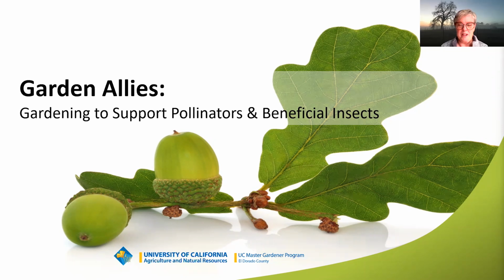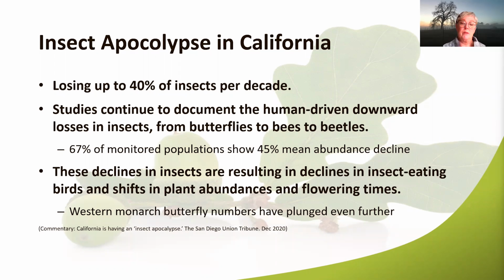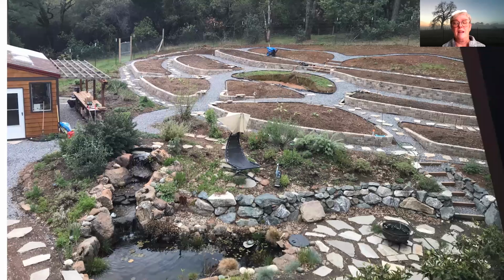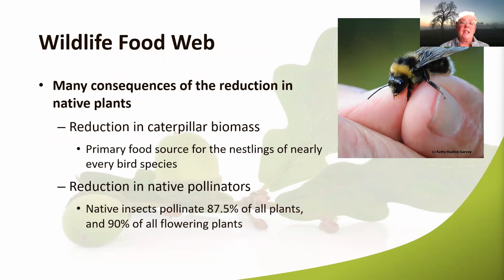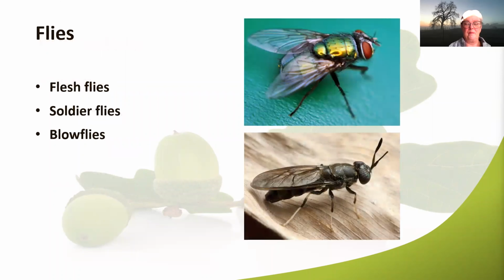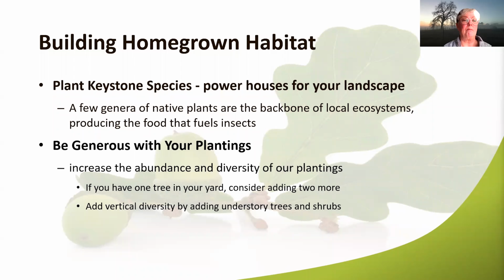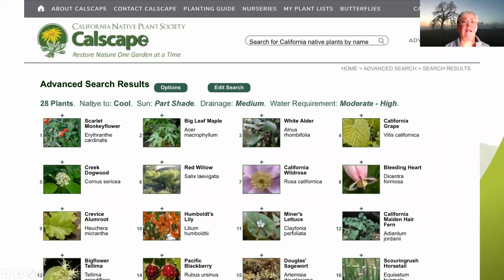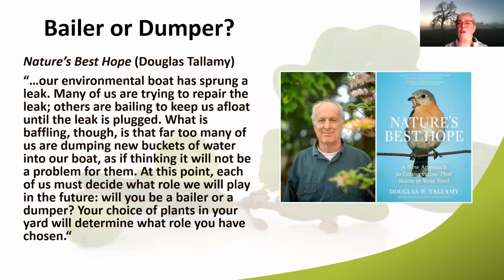Garden Allies - El Dorado Master Gardeners Public Class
El Dorado Master Gardeners Public Class originally recorded in February 2022. Join Kit Veerkamp as she answers the question, "What's bugging you?" and explains the important rolls different garden critters play in sustaining a healthy garden ecosystem.